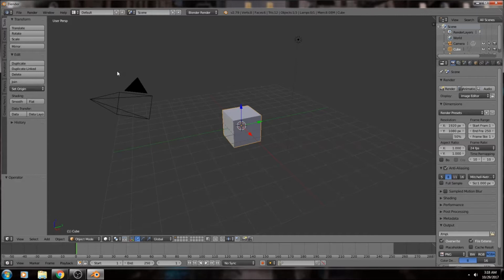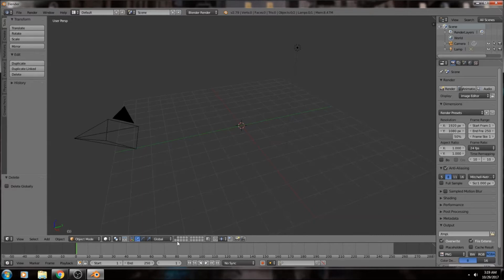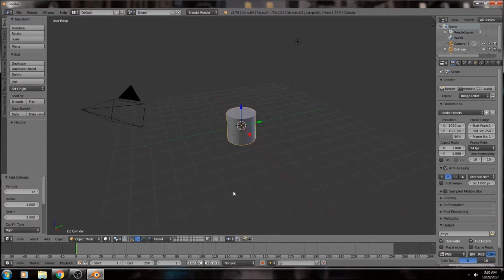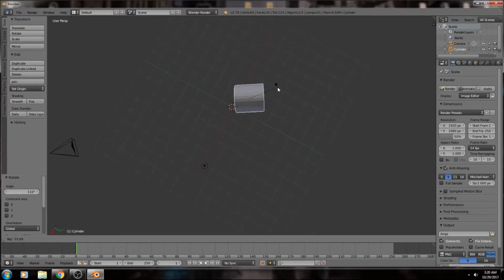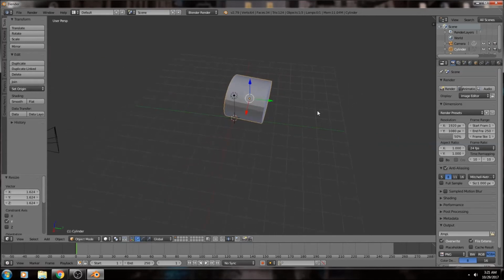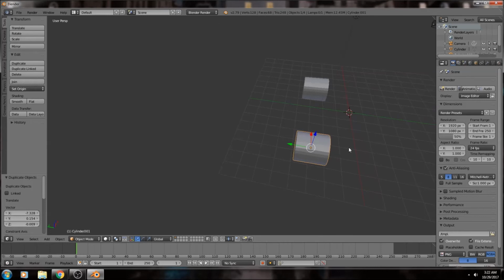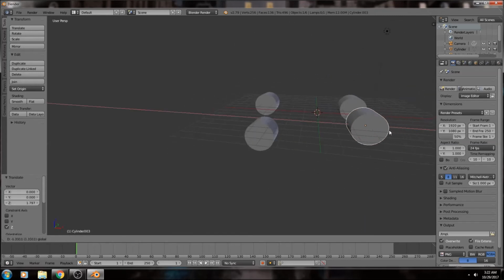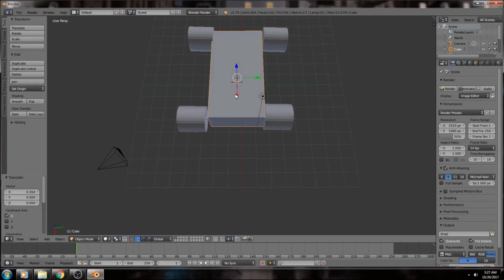How to make simple objects in Blender (2.79)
In this video I will show you  how to make simple models based on real life objects in blender. :)